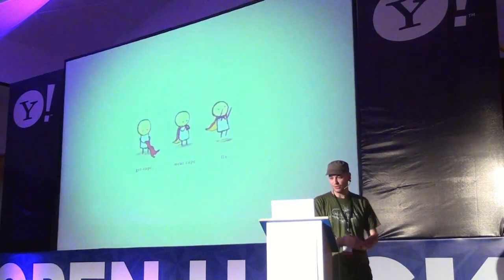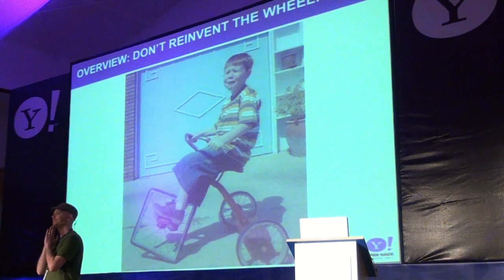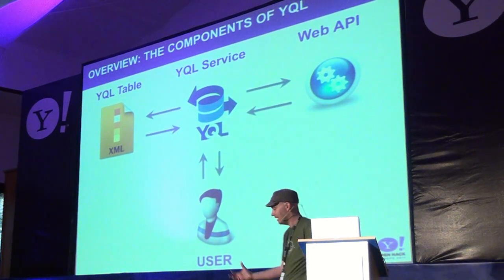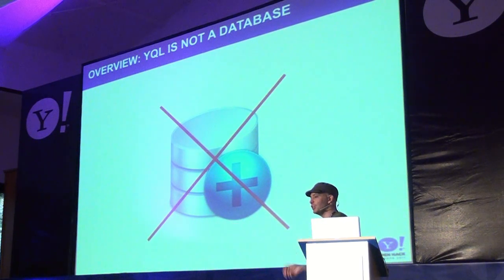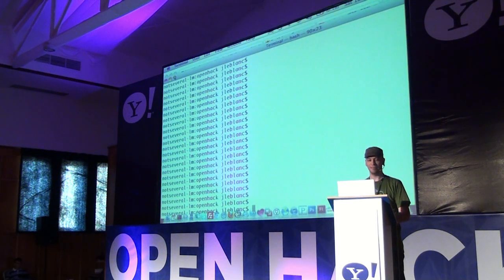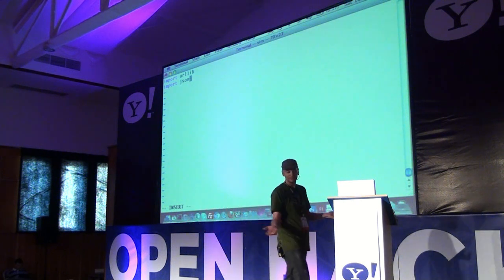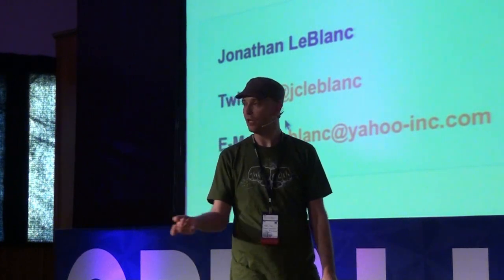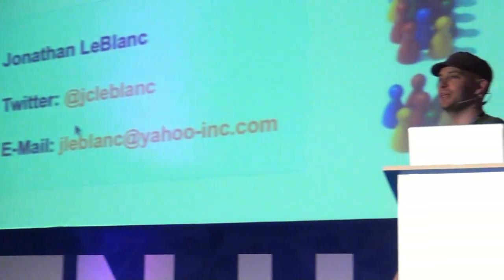Open Hack Europe - Jonathan LeBlanc's presentation about YQL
Yahoo! Open Hack Europe - Jonathan LeBlanc's presentation about YQL